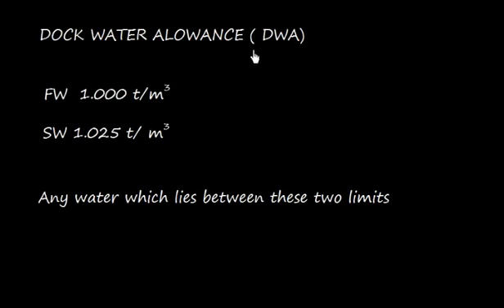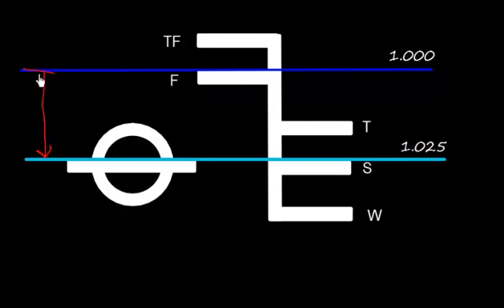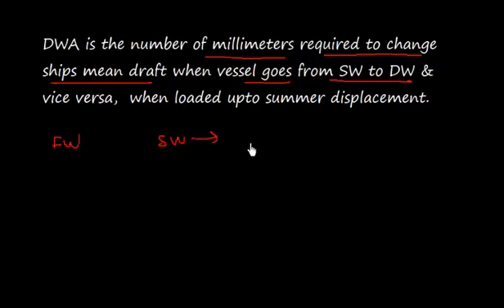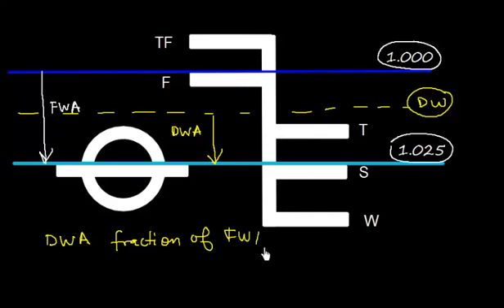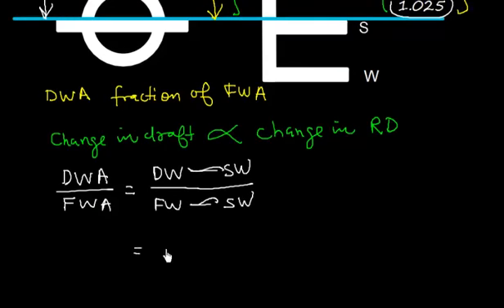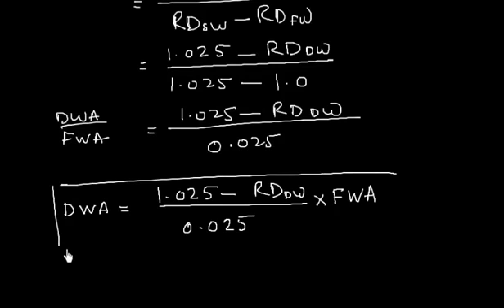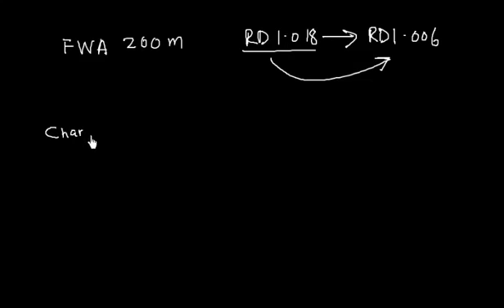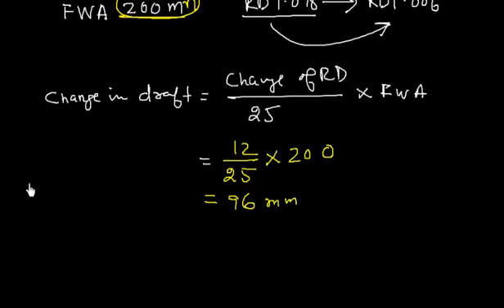2313a Definition of Dock Water Allowance DWA